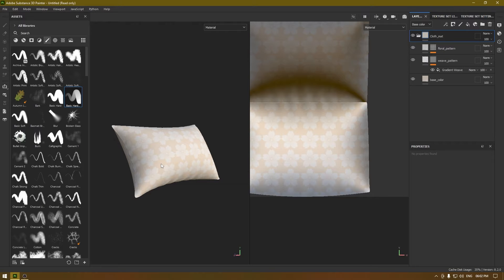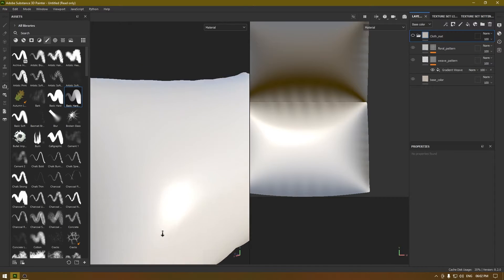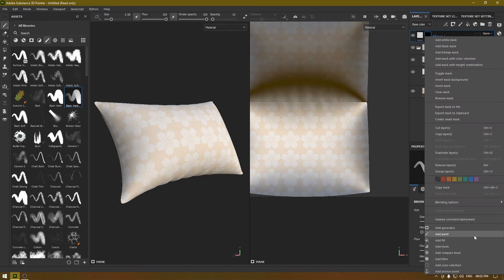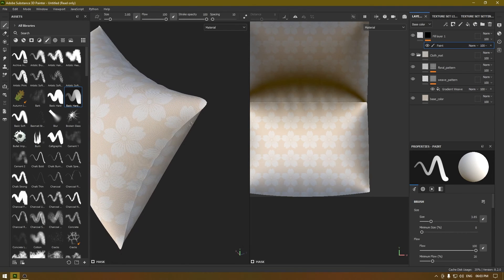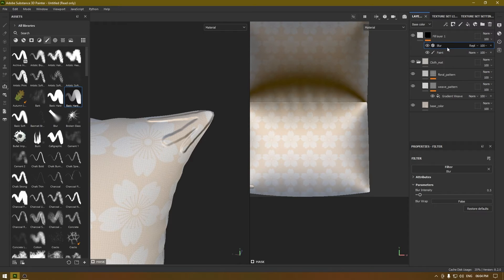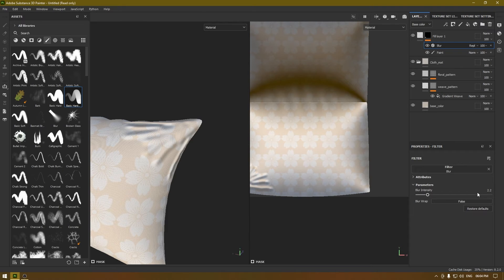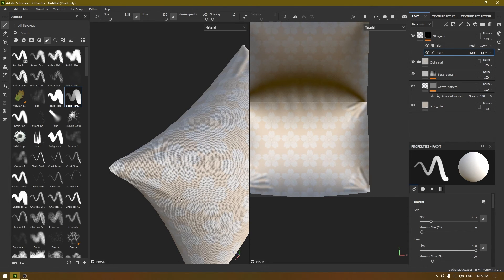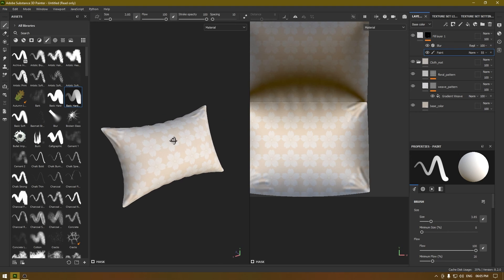Substance Painter for Beginners Tutorial - How to Add Wrinkles and Folds in Substance Painter